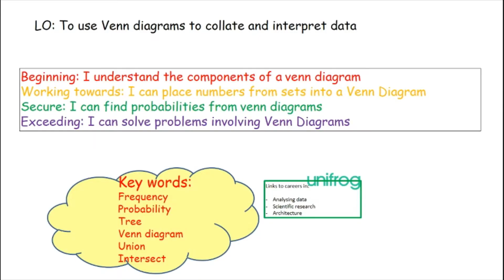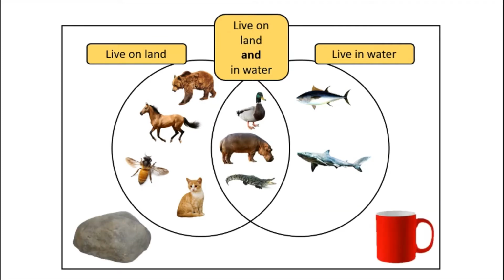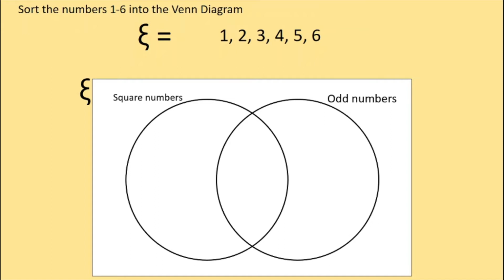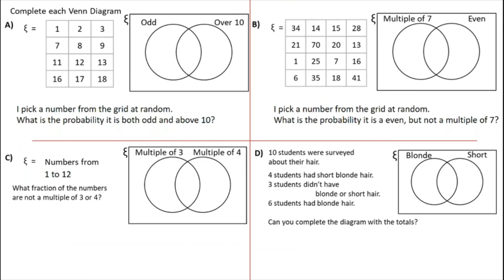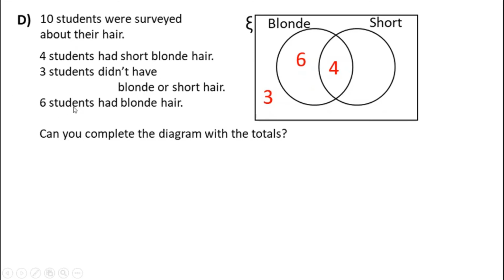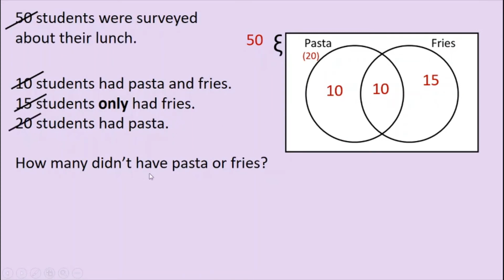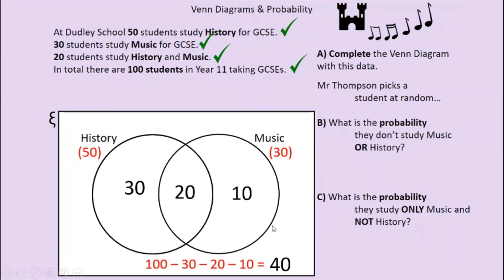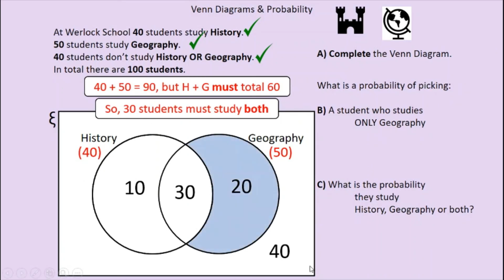Maths - Venn Diagrams 1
Introduction to Venn diagrams and probability from venn diagrams